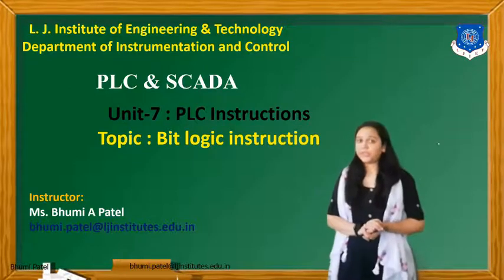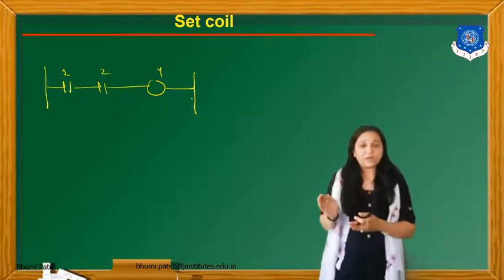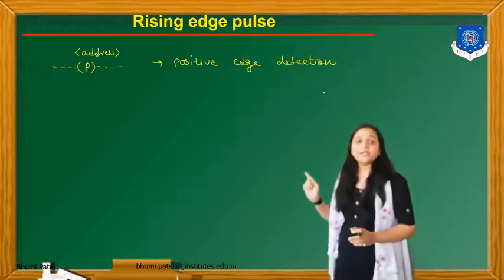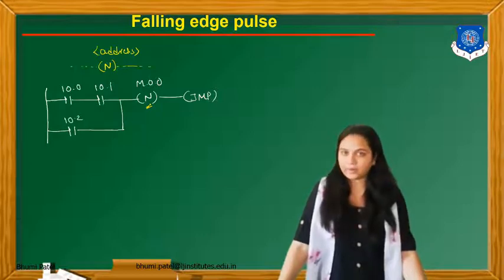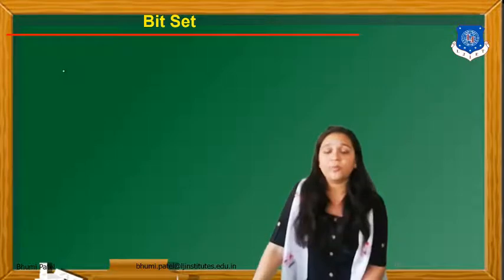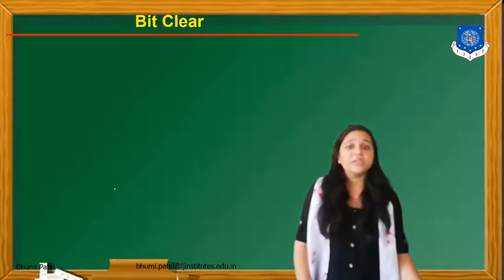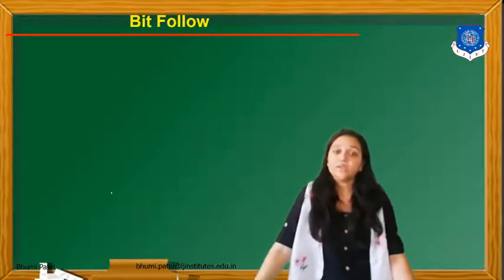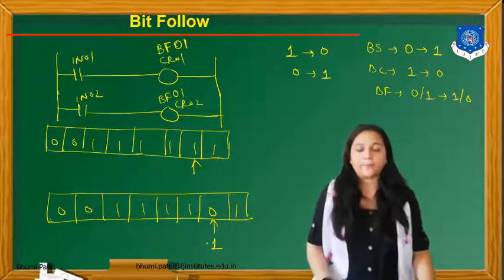SESSION 10_CH 06_PLC & SCADA_08 MAR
what is normally open contact?
draw the LLD for normally closed contact.
Write down the application of bit set instruction.
Write down the application of bit clear instruction.
Write down the application of bit follow instruction.
Write down the application of RS flip flop instruction.